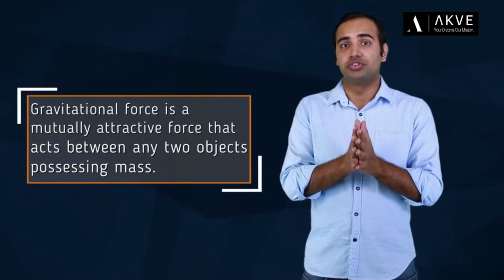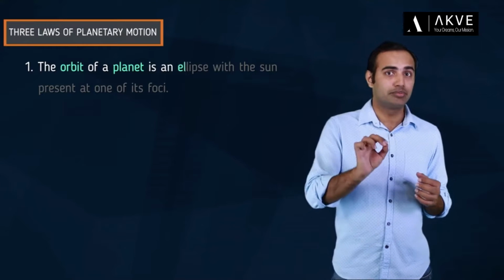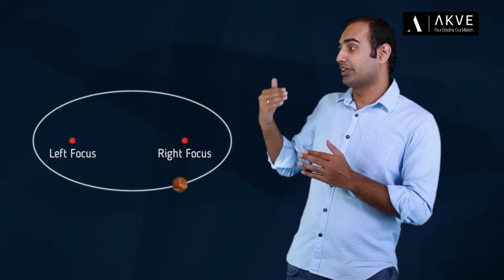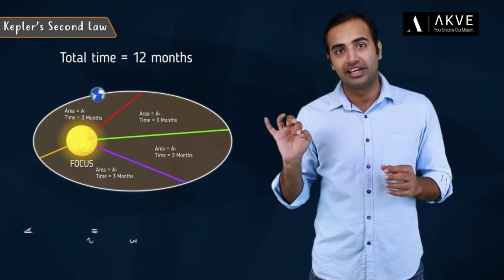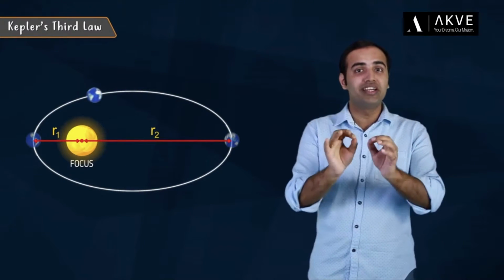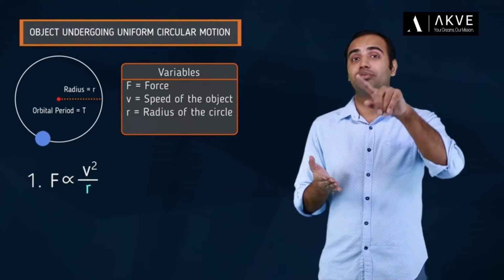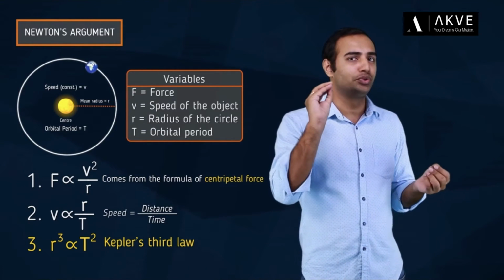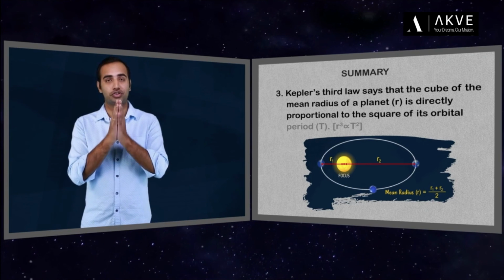Inference from Kepler's Laws | Chapter 10 Gravitation (Part 2) | Class 9